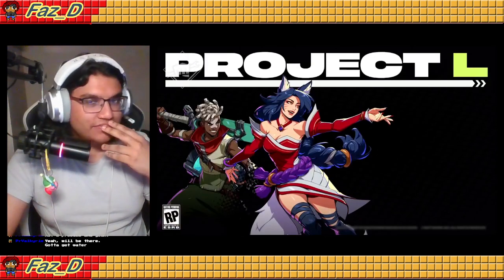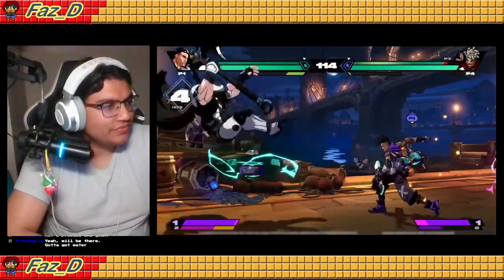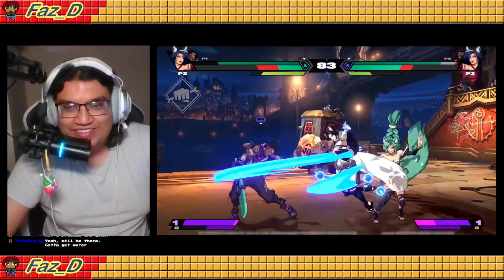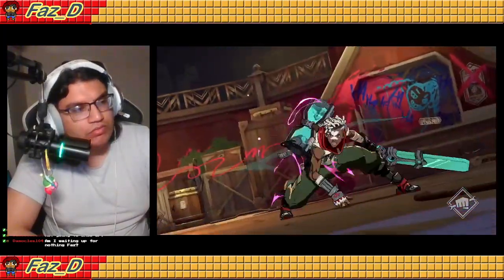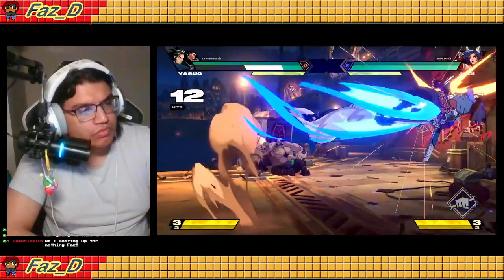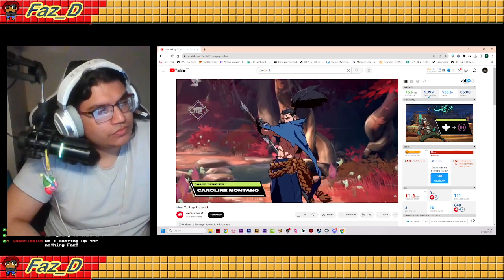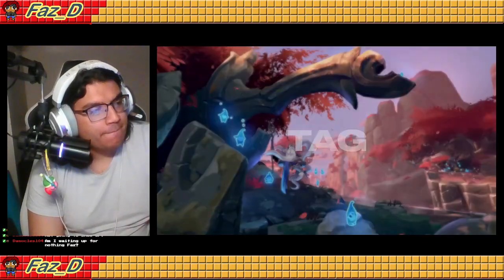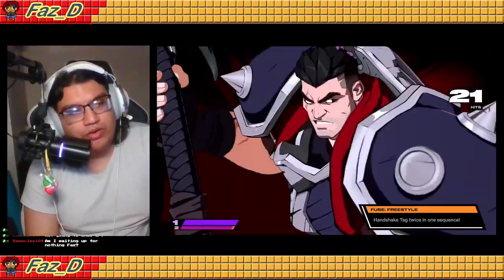Faz reacts - Gameplay and Yasuo Reveal Evo 2023 - Project L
League of Legends fighting games introduing Duo Mechanic